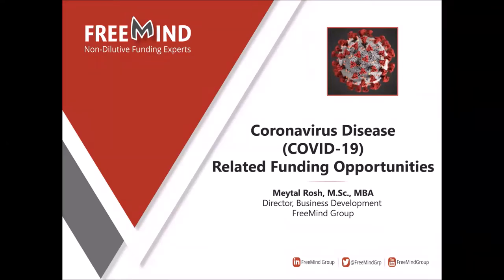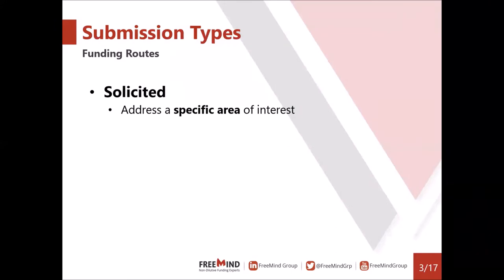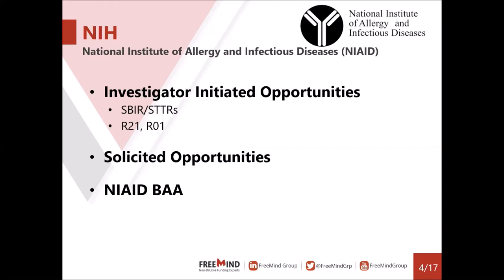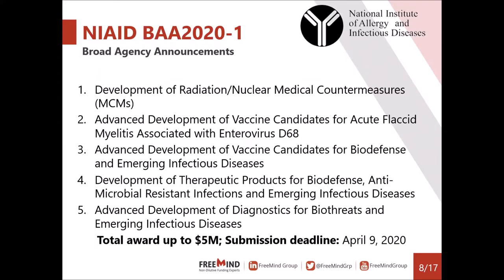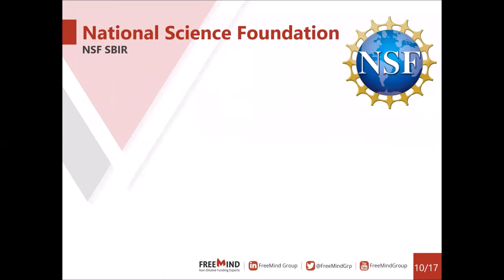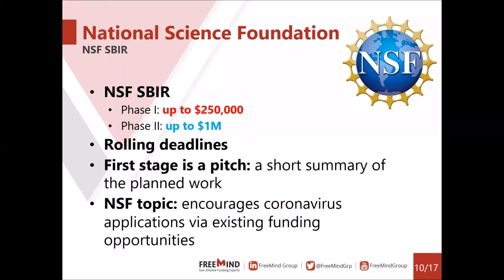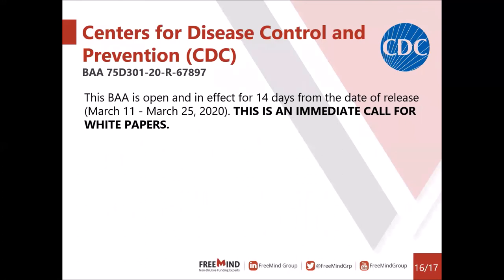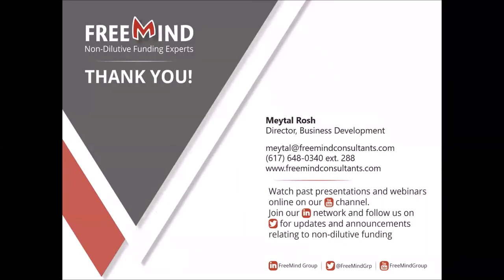Coronavirus Funding Opportunities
Meytal Rosh of the FreeMind Group describes new funding opportunities for coronavirus R&D non-dilutive funding opportunities